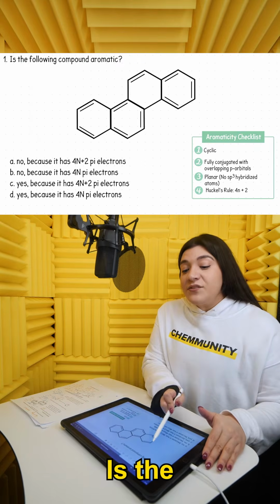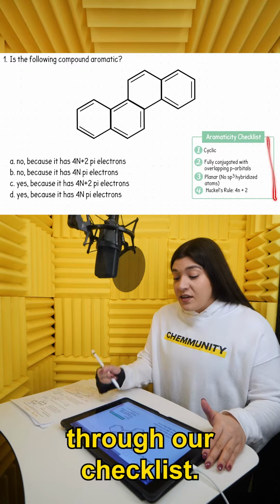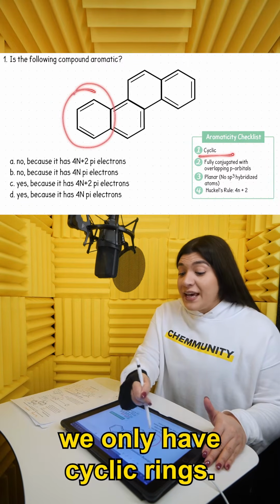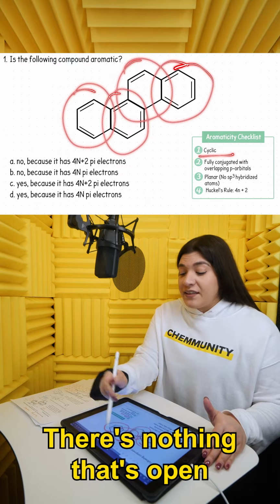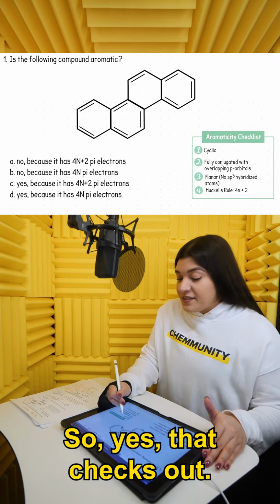Aromaticity: How to Tell if a Compound Is Aromatic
💯 Start Understanding Ochem Today! 🎉

This video explains how to determine if a compound is aromatic or not. We'll go over a checklist to use each time. This also applies Huckel's rule.